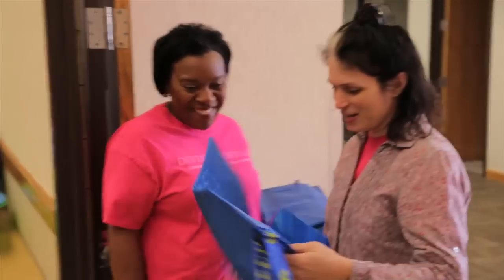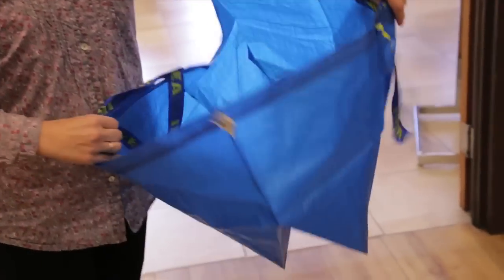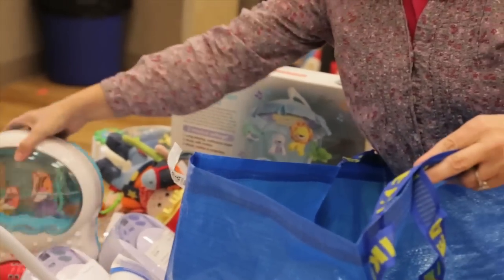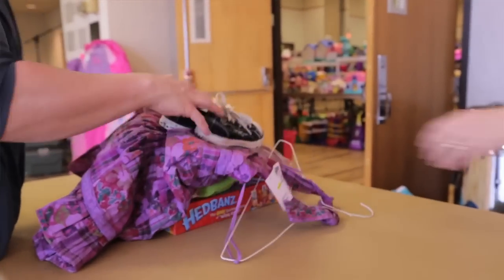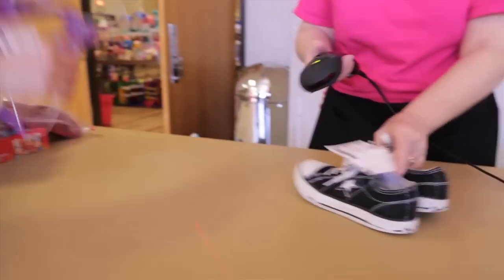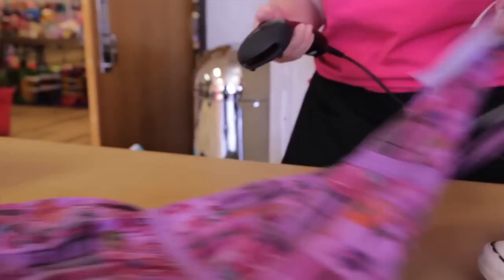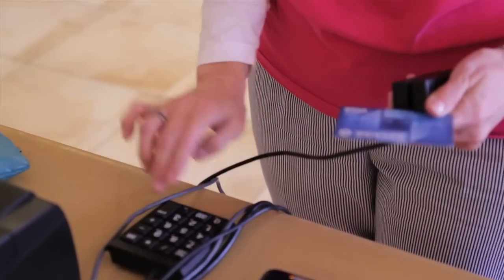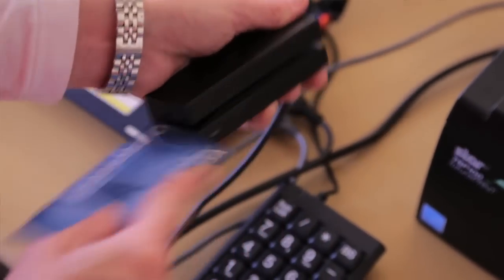Welcome to Divine Consign at the Grapevine Convention Center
A look at what Divine Consign shopping looks like at the Grapevine Convention Center.